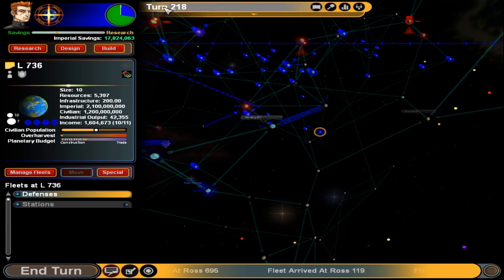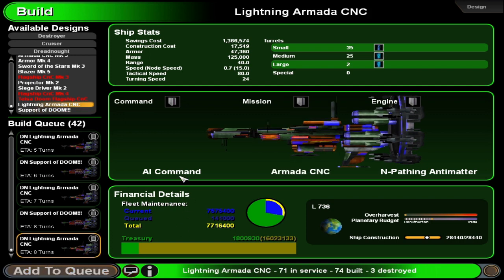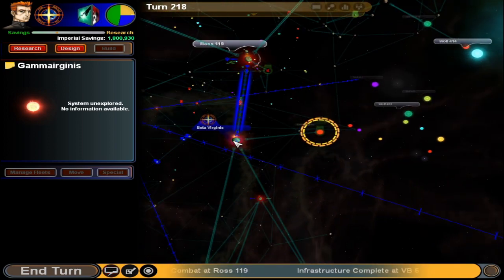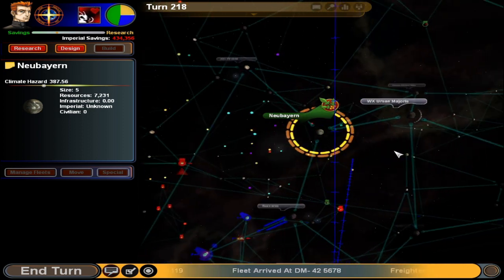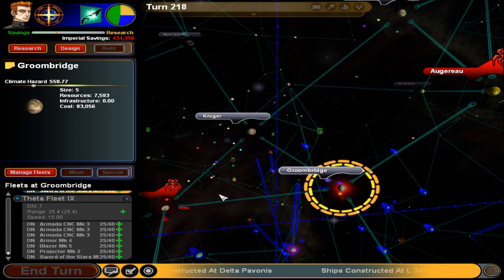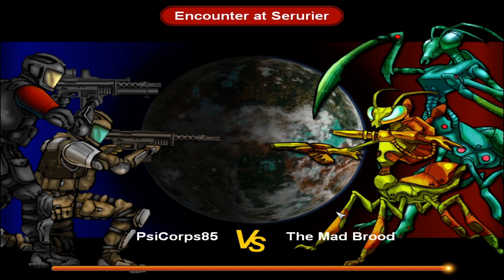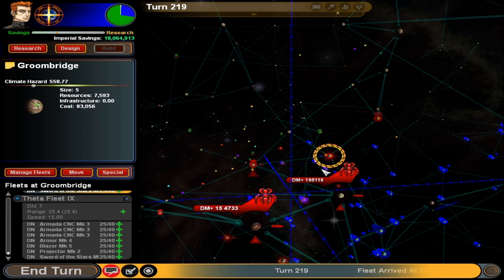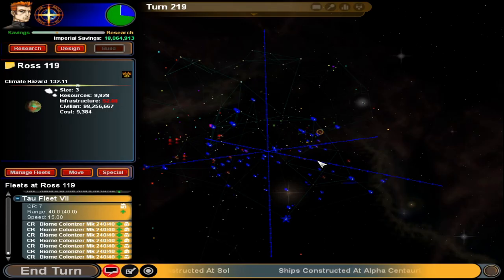Sword of the Stars; 2nd game, turn 218b to 219a; space empire management & a space battle!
Next time I'll see about doing a bit more exhaustive management of fleets & worlds, but mostly just focused on a couple things and got right down to business here instead. I've been feeling tired recently, and I think I need to eat more oranges or grapefruit maybe, though caffeine pills help a slight bit.